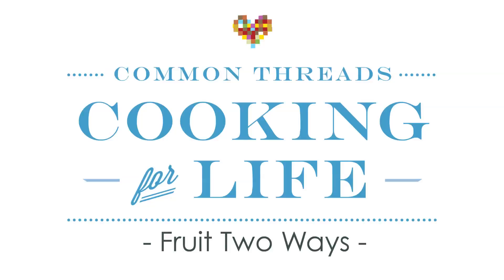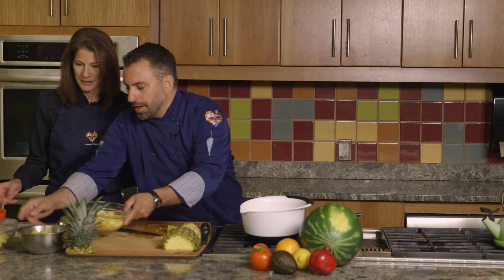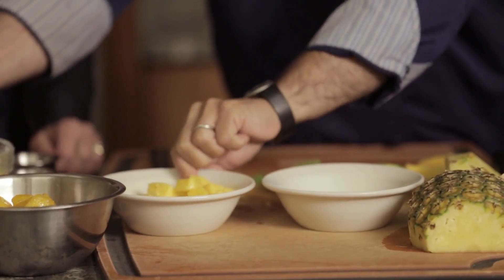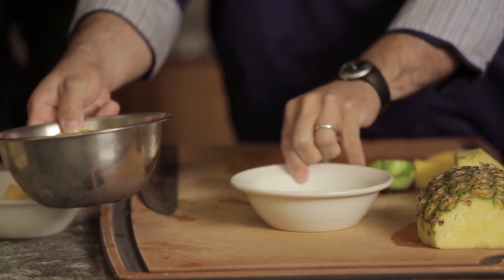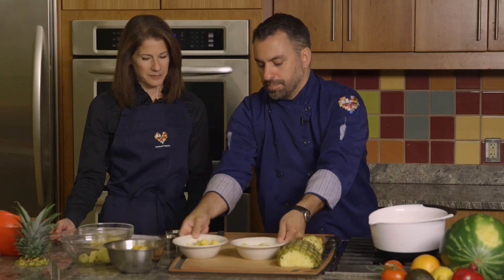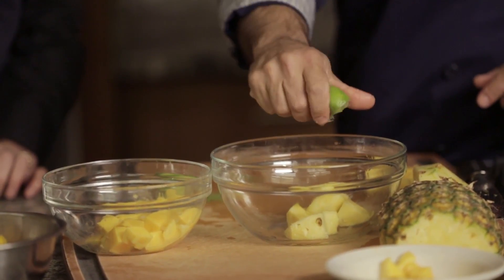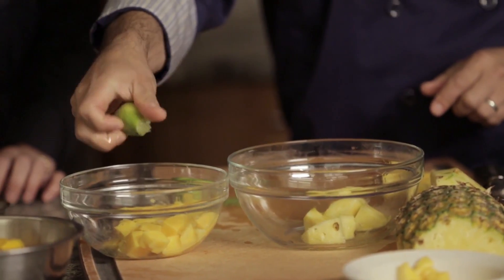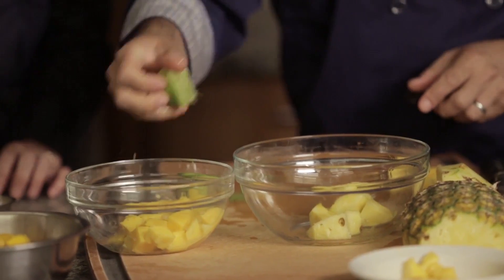Fruit Two Ways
Learn to make our in-school Fruit Two Ways recipe